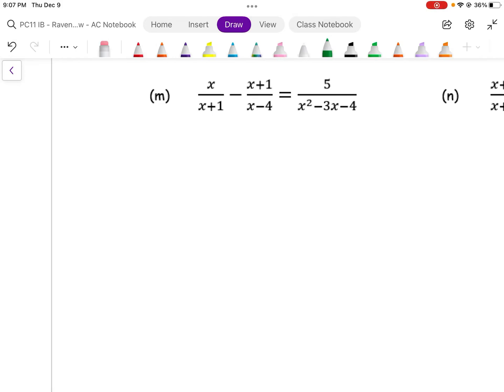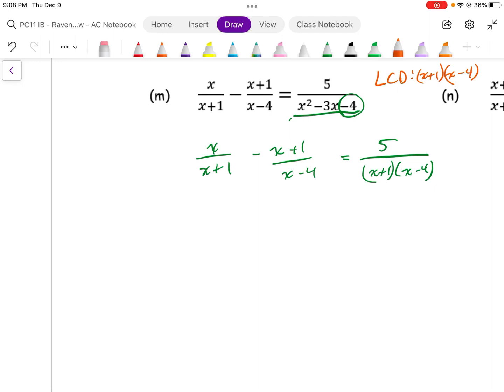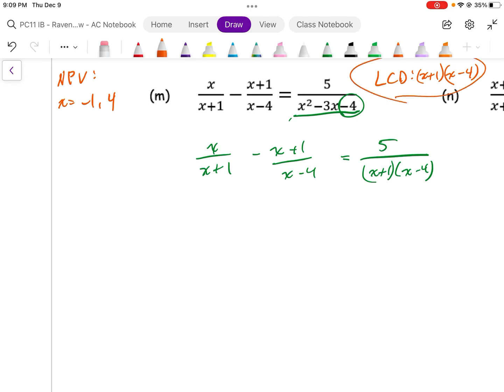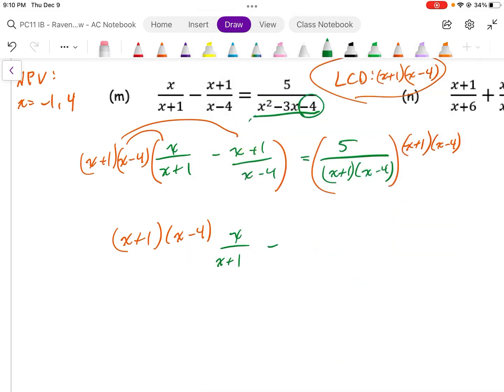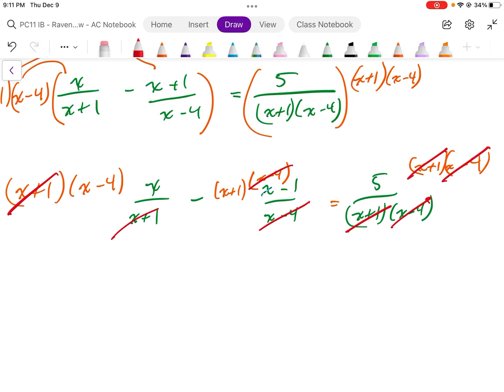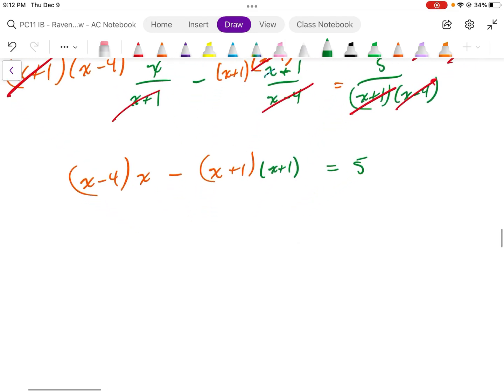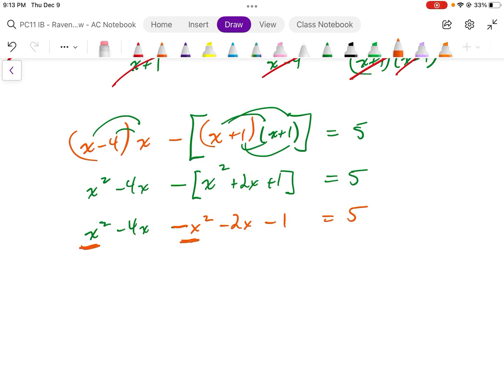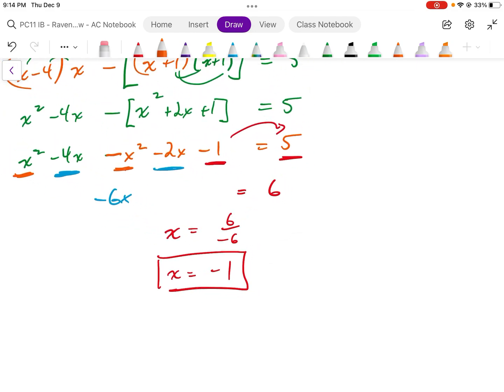PC11 Rational Equations e